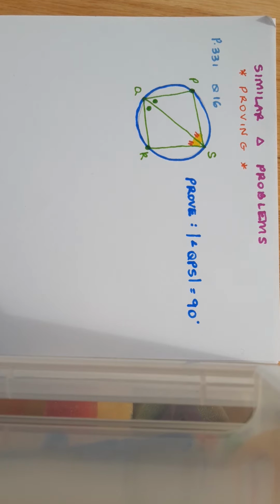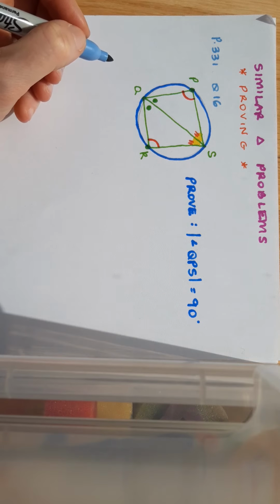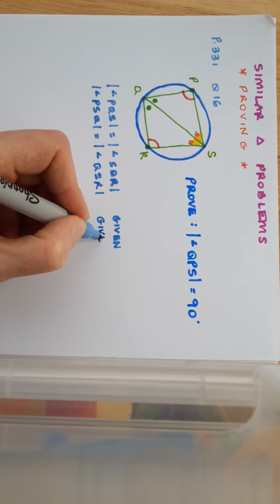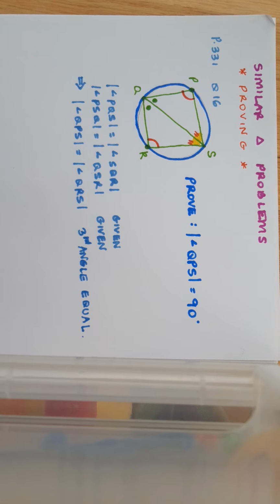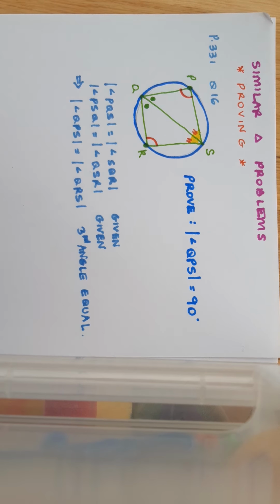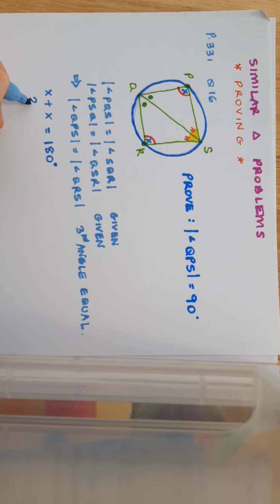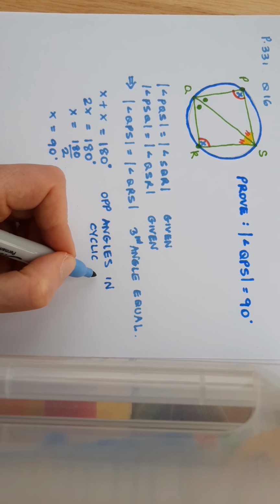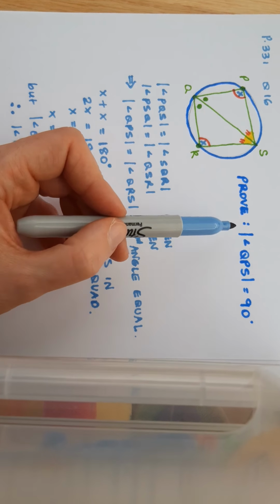Similar triangles - proof questions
p.331 q.16